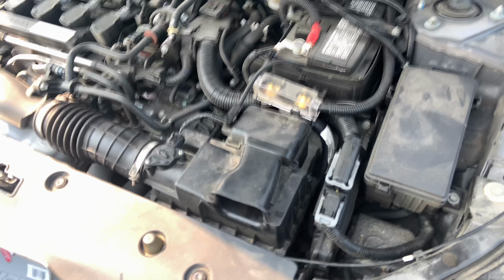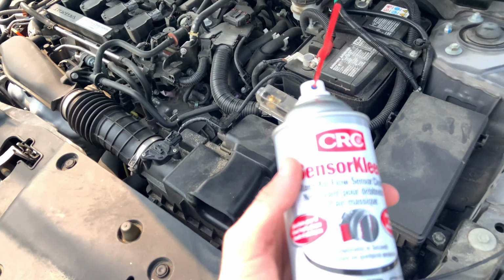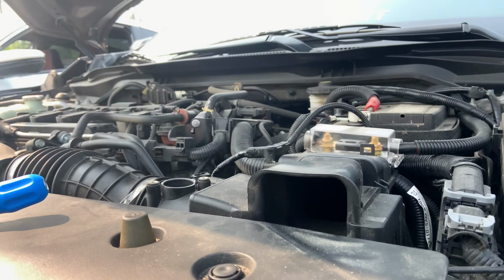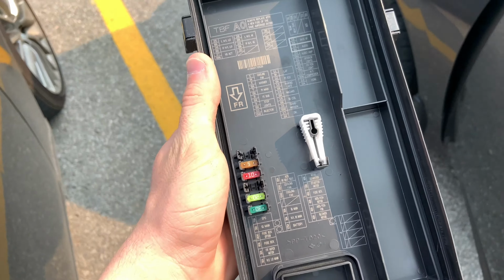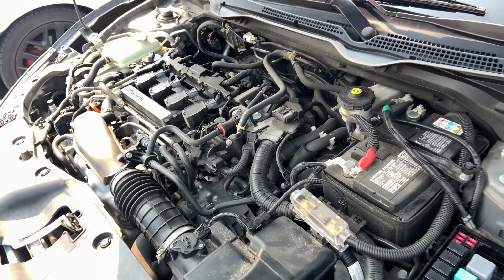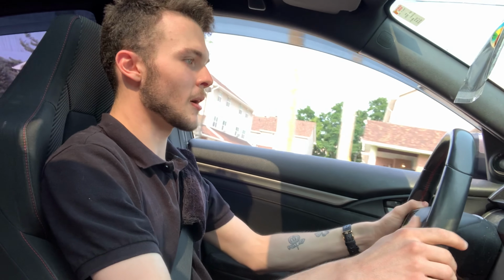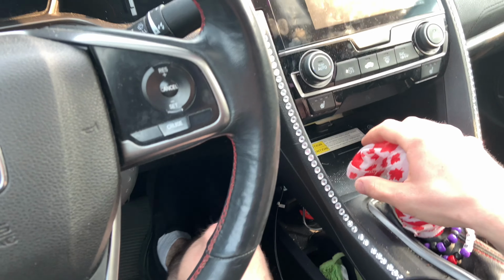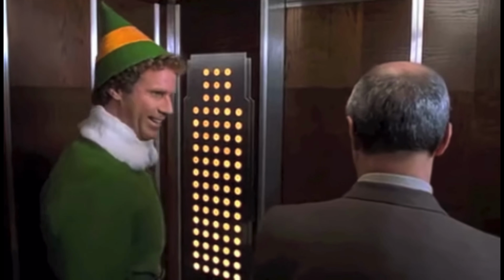Fixing Dash Lights for FREE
Saving $300 getting rid of dash lights, while also fixing Sport Mode and Hill Assist.

FF MUSIC GROUP